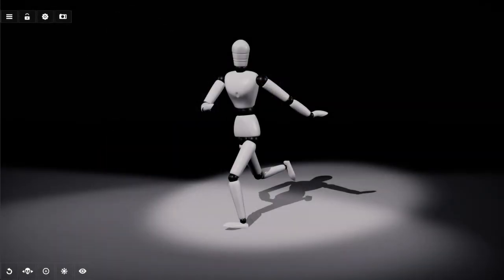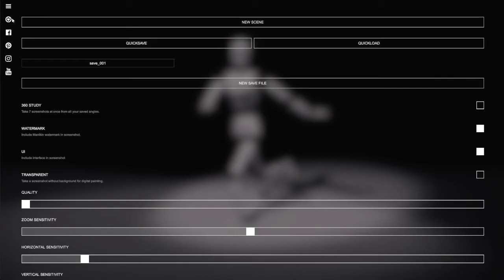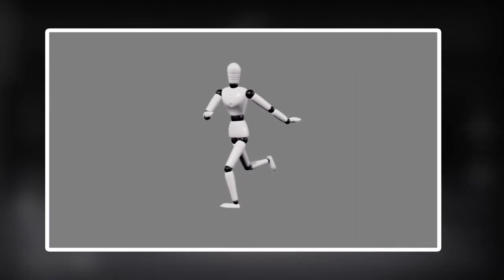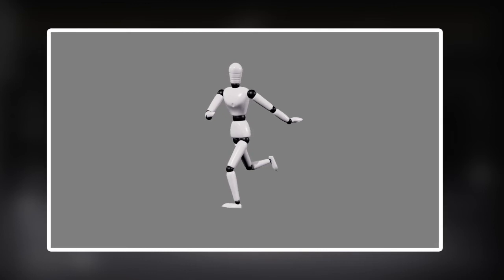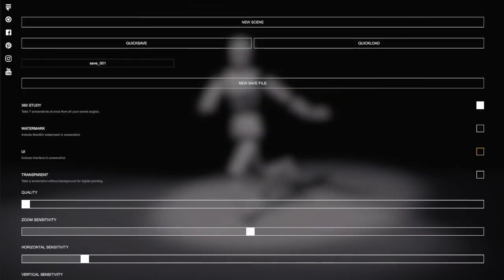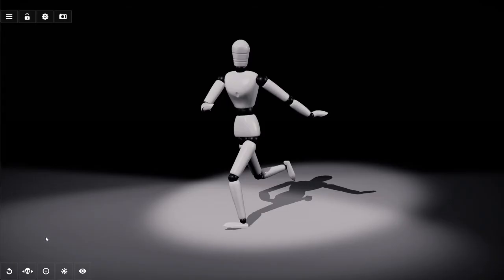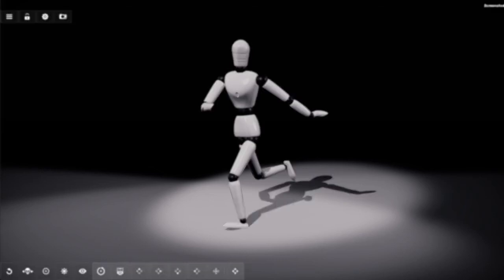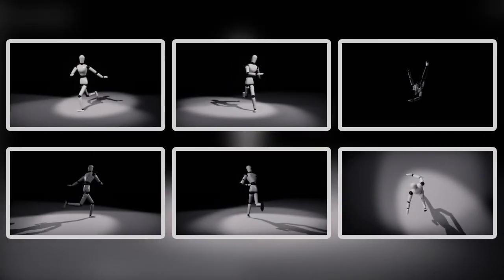EXPORT - Screenshot - Manikin Tutorial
Once you have finished a pose or scene you probably want to take a screenshot from a chosen camera angle to then use as reference for your drawing. Explore all the options and settings available in this tutorial.

MANIKIN APP
Sketch fast with MANIKIN a 3D posing tool containing a collection of models and tools aimed to help professional artists and amateurs alike in drawing anatomically correct figures with respect to light & perspective.
Create scenes with multiple characters or manipulate simple 3D shapes to quickly visualize the outlines of your sketches, generate storyboards with screenshots or frame your comic book illustrations and mangas.